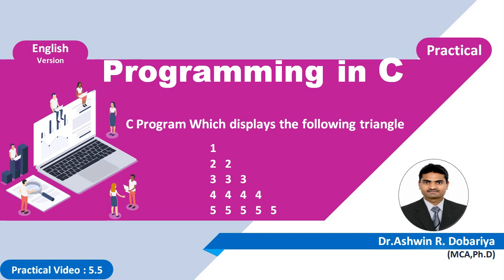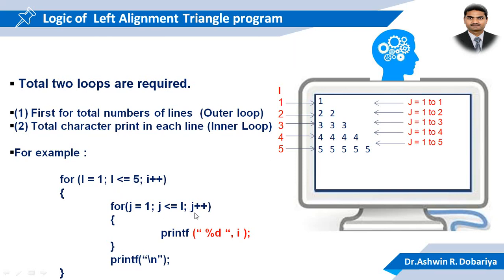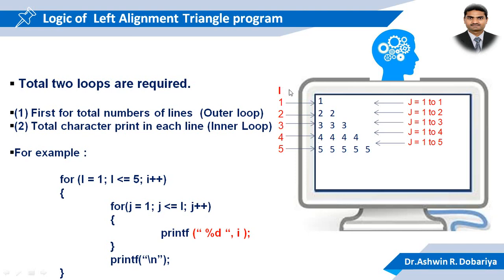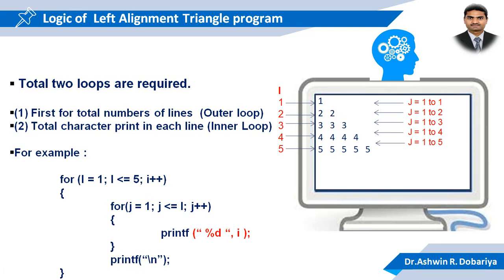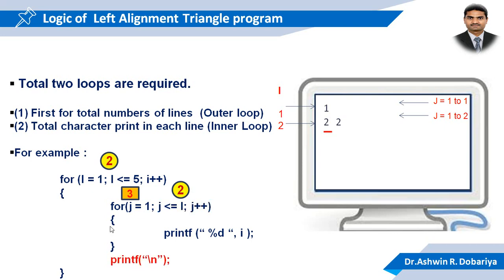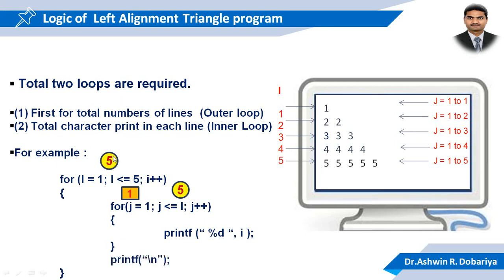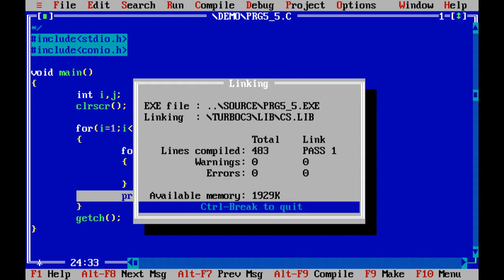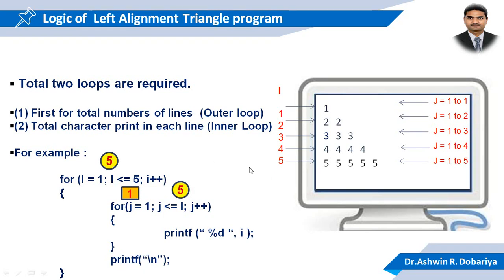Programming in C | In English | 5.5 Left Align Number Triangle - 4 | By Dr.Ashwin Dobariya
This video demonstrates the following triangle :
1
2  2
3  3  3
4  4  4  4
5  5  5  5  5